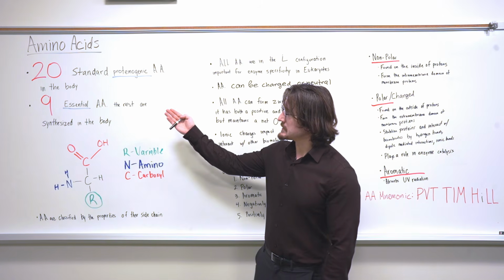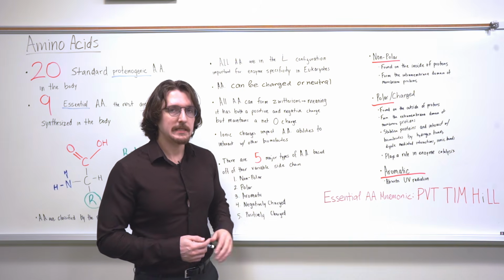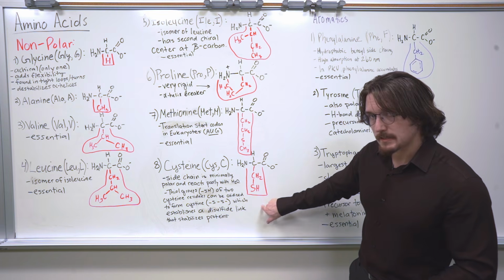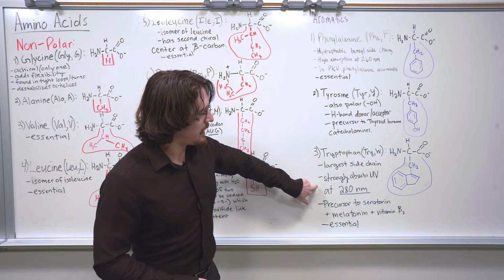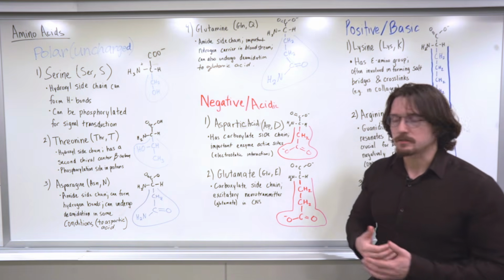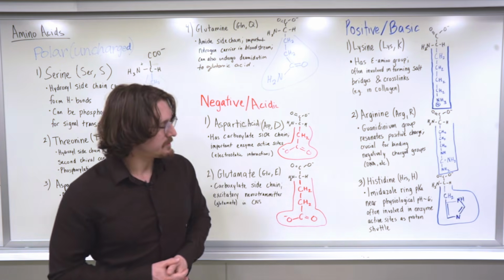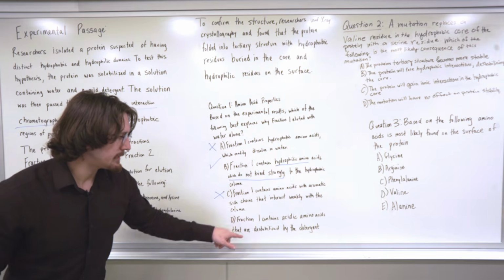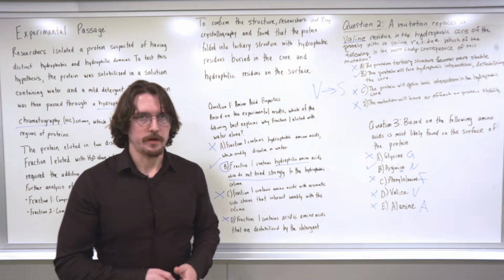MCAT Biochemistry: Amino Acids, The Complete Guide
Mastering amino acids is the single most important step for success in MCAT Biochemistry. In this complete guide, we break down the 20 standard amino acids, their chemical properties, and the specific reasoning patterns you need to solve MCAT passage questions.

What you will learn in this video:

Core Structure: Understanding the backbone, chirality, and the importance of L-configuration.
Classifications: How to categorize amino acids (Non-polar, Polar, Aromatic, Positively/Negatively Charged) and where they are found in proteins.
High-Yield Mnemonics: Easy ways to memorize essential amino acids and single-letter abbreviations.
Cysteine & Disulfide Bonds: How this unique amino acid stabilizes tertiary structure.

Timestamps:
0:00 Intro & General Properties
5:07 Essential Amino Acids (PVT TIM HILL)
5:46 Non-polar Amino Acids
12:47 Aromatic Amino Acids
17:28 Polar Uncharged Amino Acids
21:10 Negatively Charged (Acidic) Amino Acids
23:20 Positively Charged (Basic) Amino Acids
28:09 MCAT Practice Passage Walkthrough